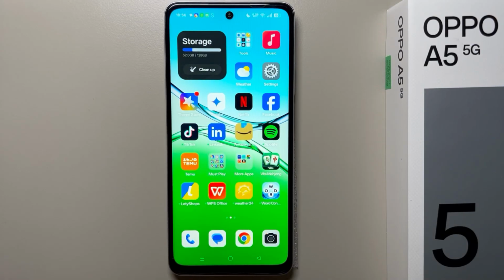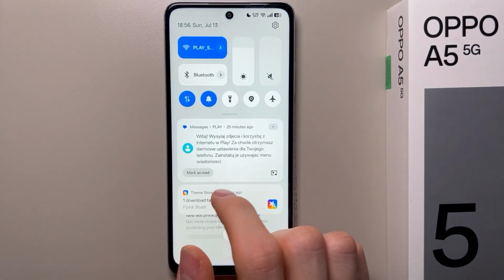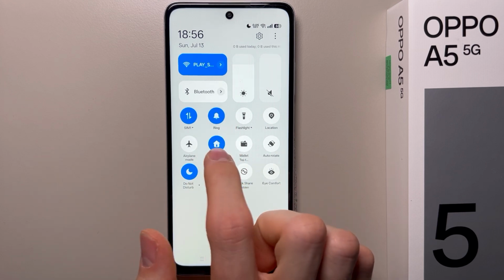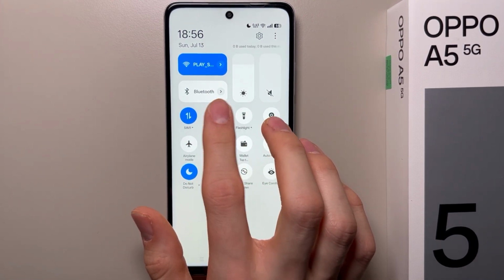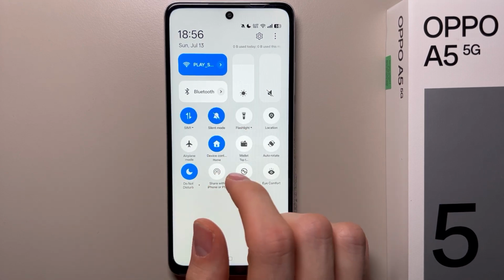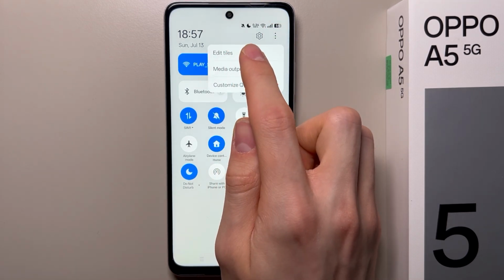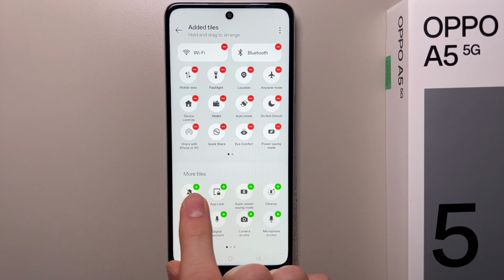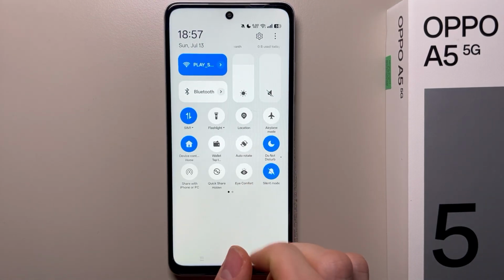How to Turn On/Off Silent Mode on OPPO A5 5G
In this video, we show how to turn on and off silent mode on the OPPO A5 5G. You’ll learn how to access the silent mode setting to mute all sounds, including calls and notifications. This guide helps you manage your phone’s audio settings quickly and easily. Watch to control silent mode on your OPPO A5 5G.